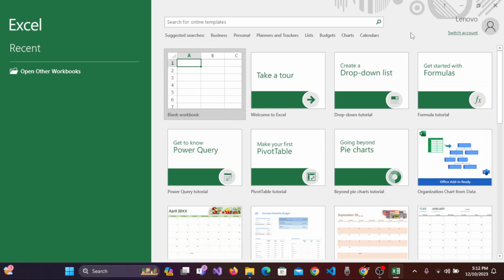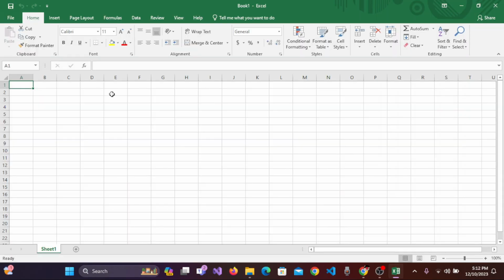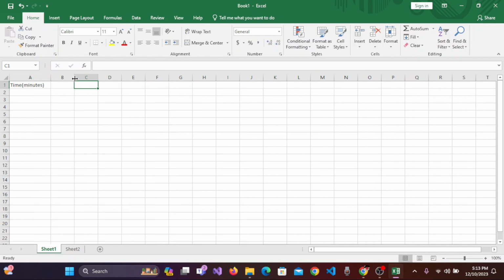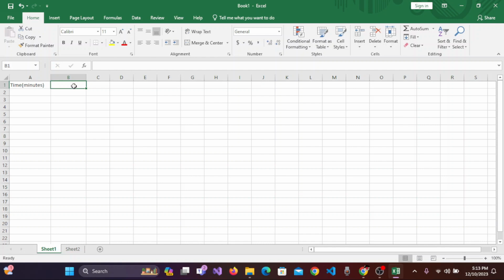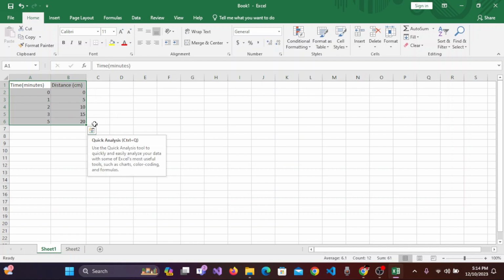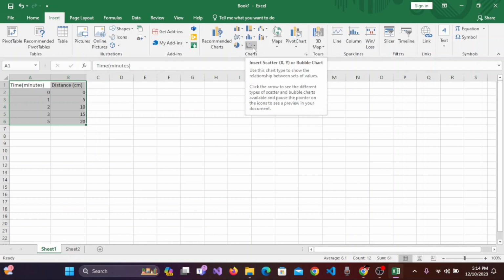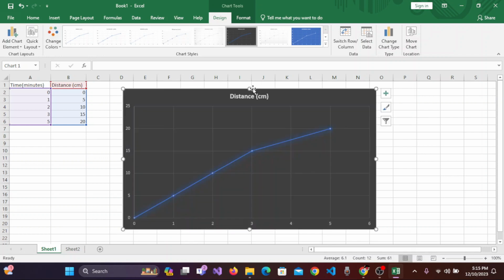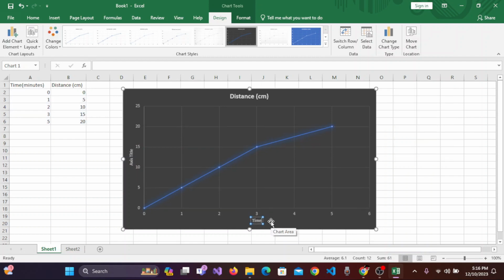How to Make Line Graph in Excel?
Learn How to Make Line Graph on Excel with quick and easy steps.

Want to transform bland data into captivating visuals? Look no further! This Tutorial Guru video will guide you through the simple process of creating line graphs in Excel, empowering you to tell compelling stories with your data.

© Tutorial Guru